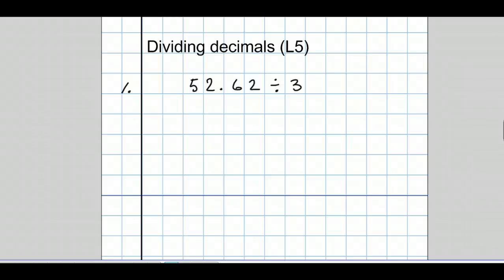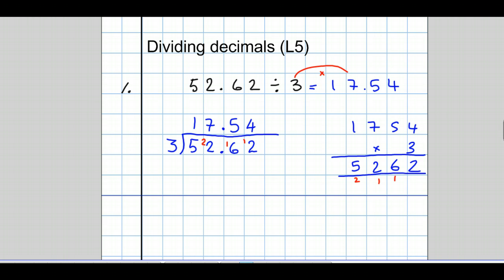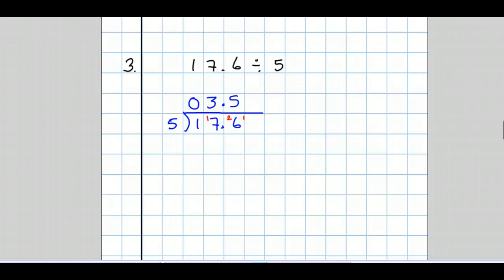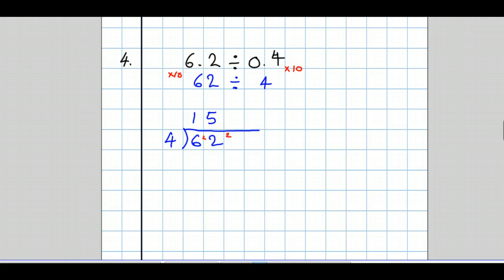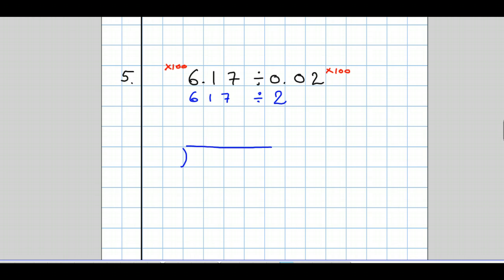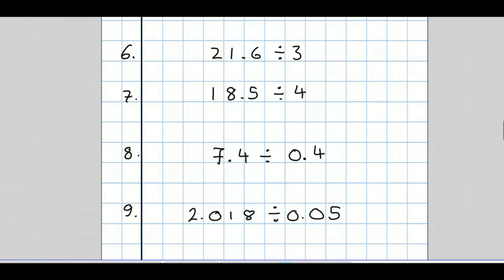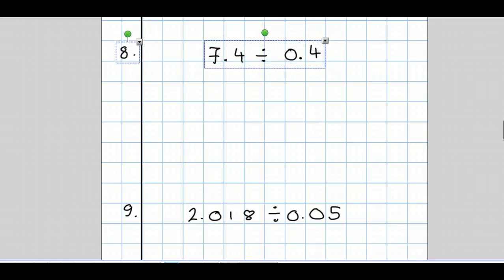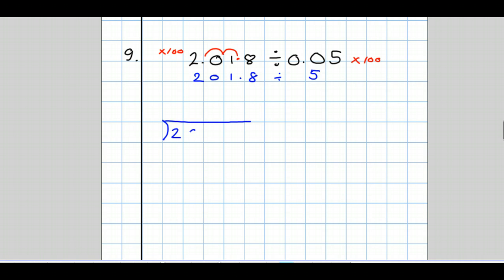Dividing decimals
Dividing decimals and dividing by decimals